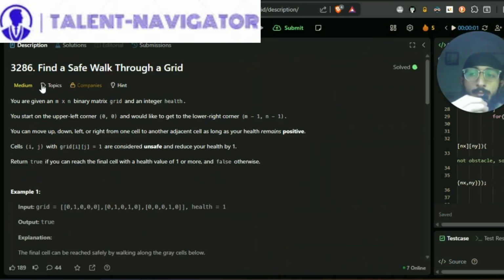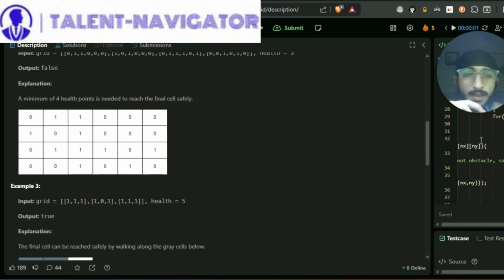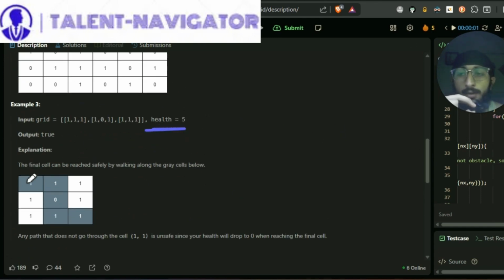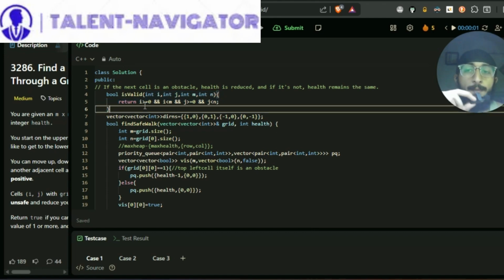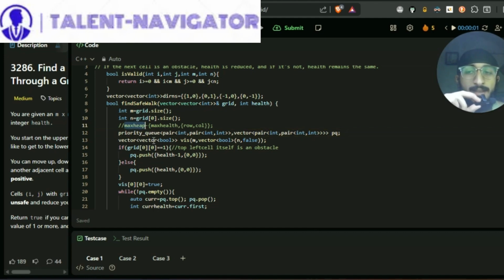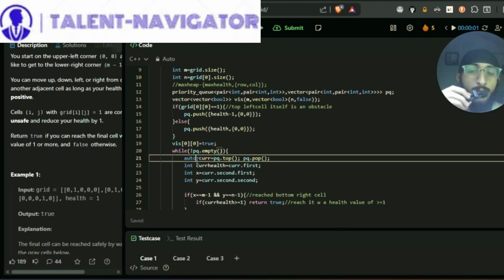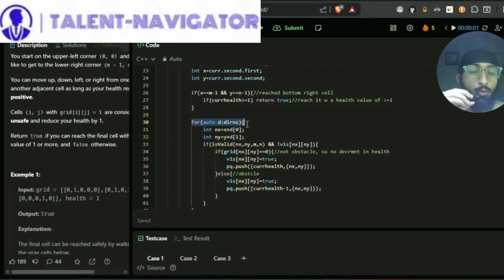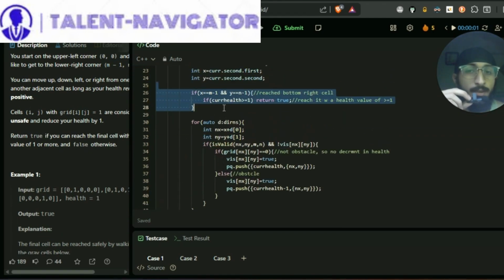LC Hard 3286 Safe Walk Through a Grid Solving with Dijkstra's Algorithm🧩